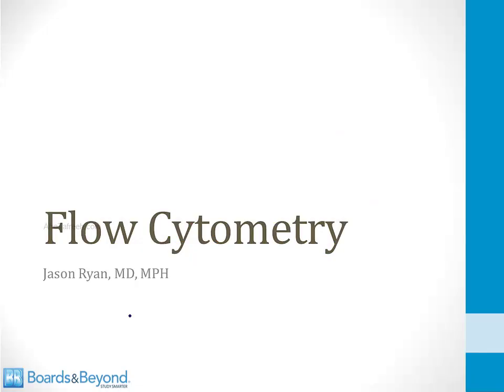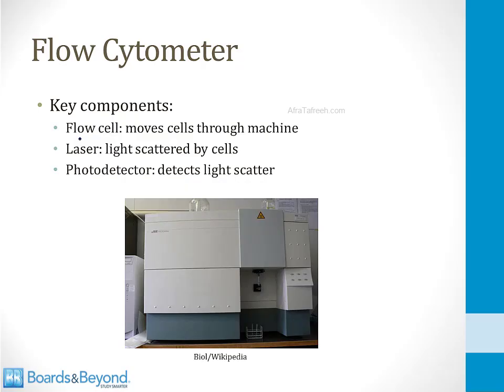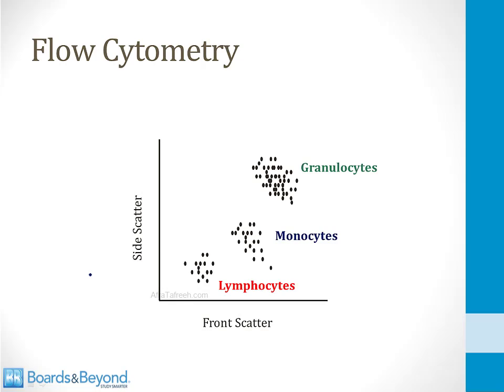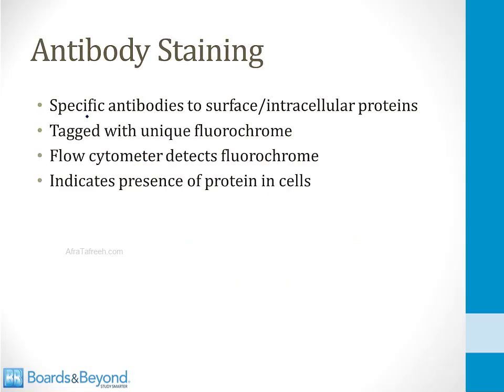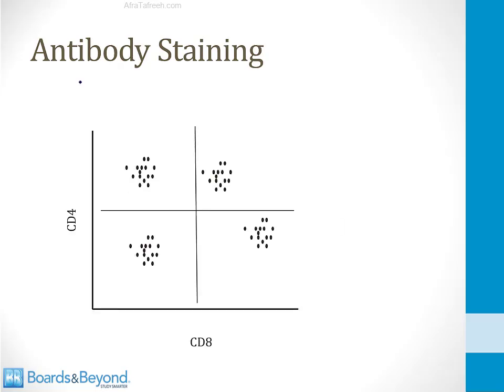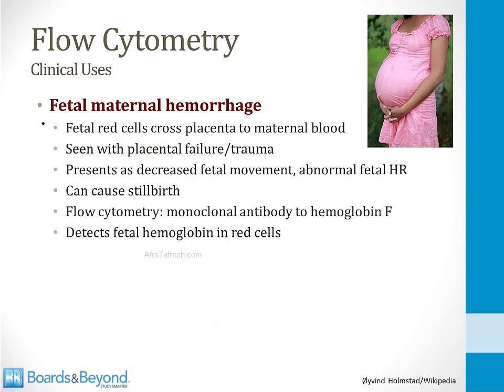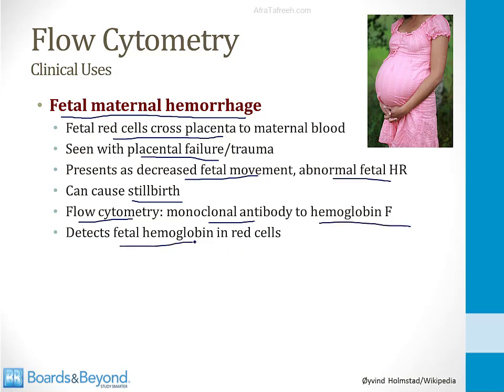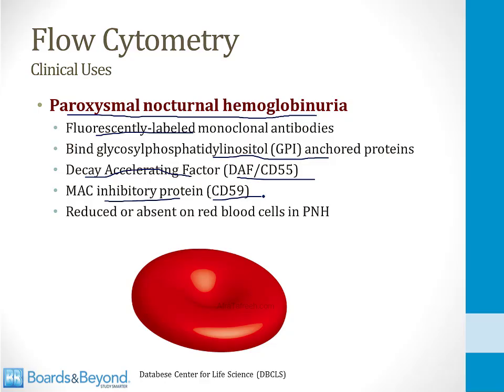Cell Biology 2 Laboratory Techniques 3 Flow Cytometry atf